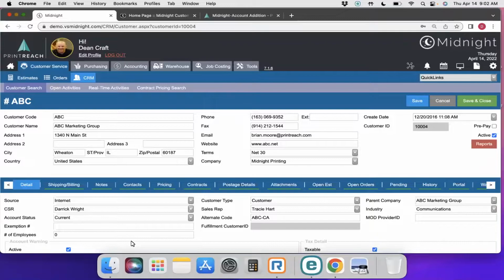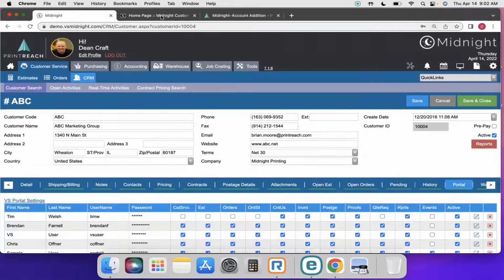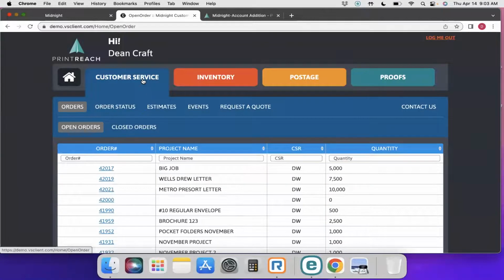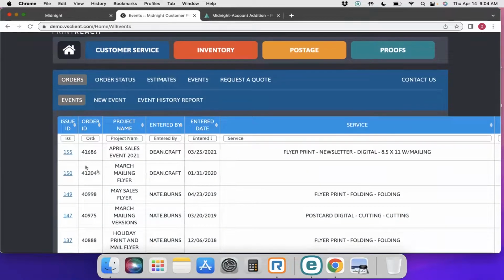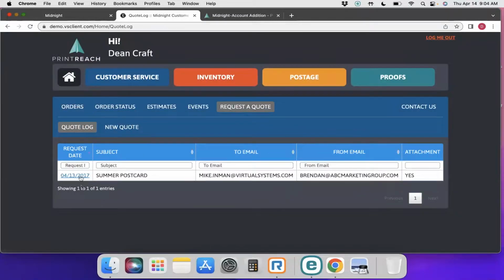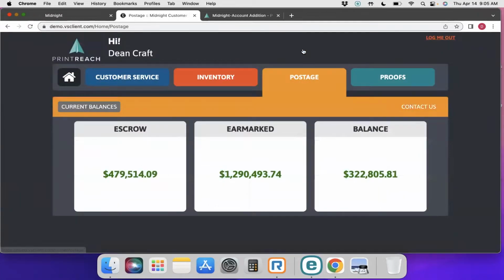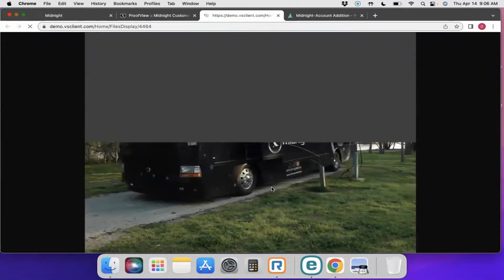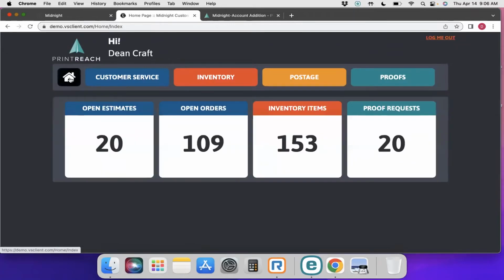Midnight MIS - Client Portal Overview